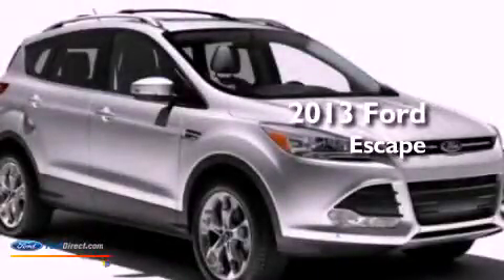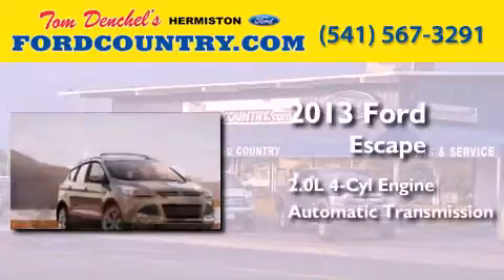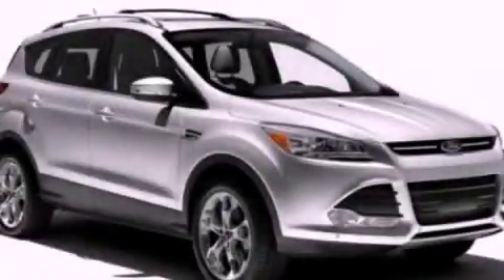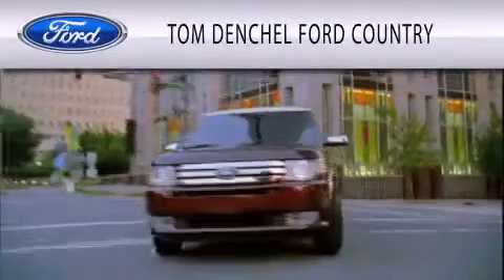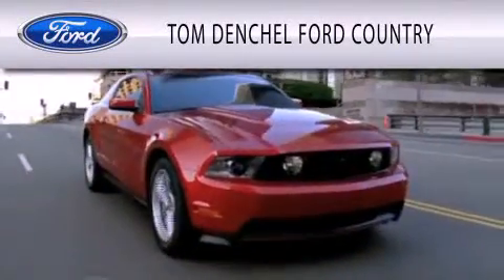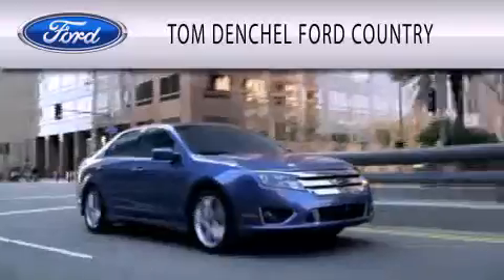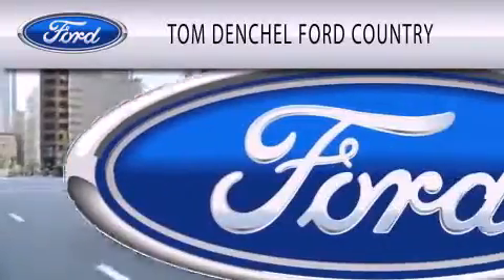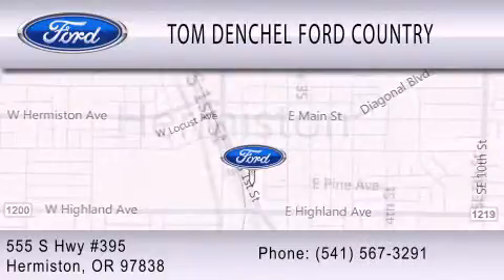2013 FORD ESCAPE Hermiston OR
Year : 2013
 Make : FORD
 Model : ESCAPE
 Engine : 2.0L I4 16V GDI DOHC TURBO
 Trans . : 6-SPEED AUTOMATIC
 Exterior : DEEP IMPACT BLUE
 Miles : 100
 Interior : CHARCOAL
 Stock : H4479T